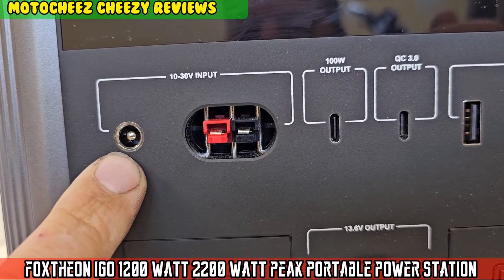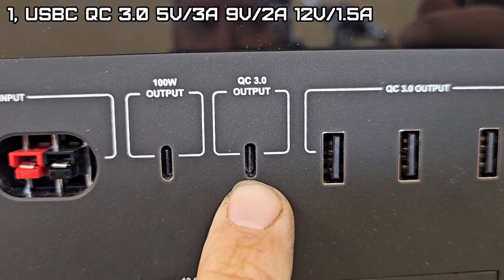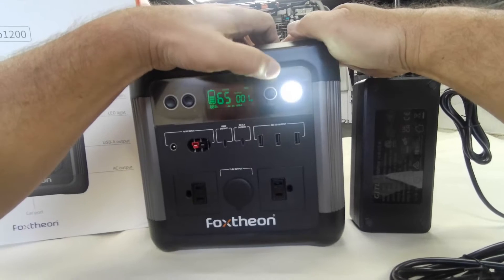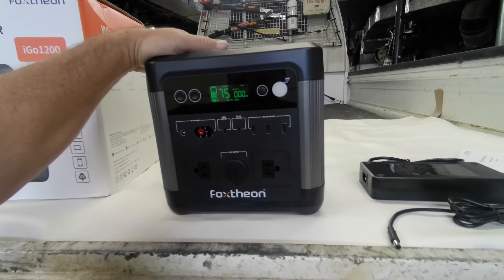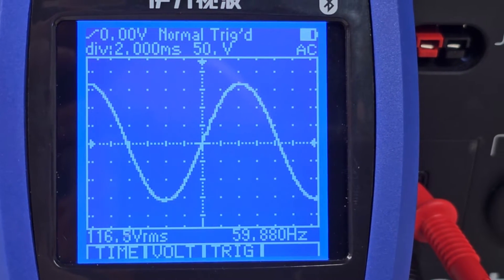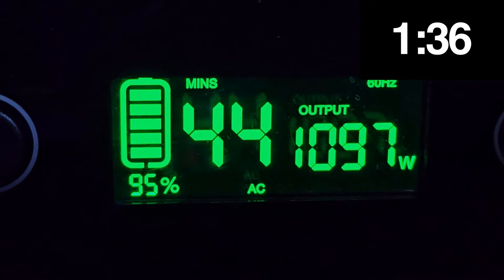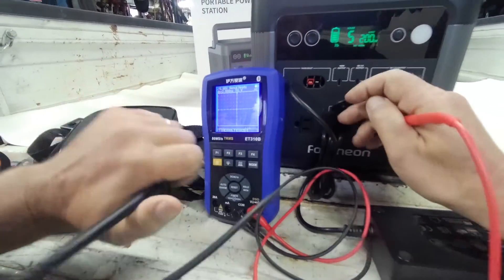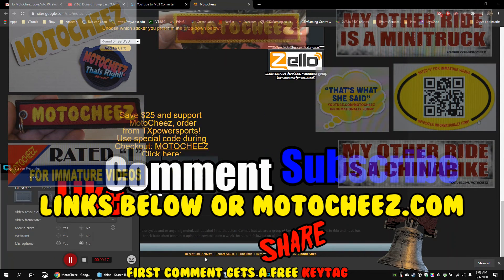Foxtheon IGO 1200 watt 2400w peak Portable Power Station, 974.4wh battery, pure sine AC,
Currently only available in Europe, USA soon!

Chapters:
0:12 basic Specifications
2:13 operation
5:04 Oscilloscope frequency and voltage readings
5:52 Timed load test
8:02 12 volt and USB ports
9:06 impressions

Description:
The iGo 1200 is a 1200w portable power station from Foxtheon with higher capacity and more output ports. The 1200W portable power station features a 1224Wh lithium-ion battery pack and a pure sine wave inverter that can deliver up to 1200W continuous power and 2500W surge power.

The iGo 1200, a portable battery power station,  has multiple output ports, including AC outlet(s), USB-A, USB-C, DC, RV, and Anderson Powerpole ports, which allow you to charge and power a wide variety of electronic devices such as laptops, smartphones, tablets, cameras, drones, and even power tools.

The iGo 1200, as a rechargeable power station, can be recharged using either an AC wall outlet or a compatible solar panel (sold separately). It also features an LED display that shows real-time battery level, input/output wattage, and other important information.

As a portable battery power station, the iGo 1200 is suitable for outdoor activities, emergency backup power, and off-grid living situations where large appliances and heavy loads must be powered. Despite its high-capacity battery and powerful inverter, the 1200w portable power station still features lightweight and portable making it easy to carry around and transport.

Specs:
Cell Chemistry LFP
Capacity 974Wh
Lifecycle  1500 cycles to 80%+ capacity
Management System BMS, Overcharge Protection、Overload Protection、Under Voltage Protection 、Short Circuit Protection 、Overheating Protection
AC Charge (Max Power) /
AC Charge (Voltage and Amperage) /
DC Charge (Max Power) DC6530: 210W
Anderson: 240W
DC Charge (Voltage and Amperage) DC6530: 10V-30V/7A
Anderson: 10V-30V/12A
PD Fast Charge (Max Power) /
PD Fast Charge (Voltage and Amperage) /
Solar Charge(Max Power) DC: 210W
Anderson: 240W
Solar Charge (Voltage and Amperage) DC6530: 10V-30V/7A
Anderson: 10V-30V/12A 240 Max
Car Charge DC6530:12V/7A   84W
AC Pure Sine Wave,  1200W total, 110V(50Hz/60Hz), 220V(50Hz)
USB-A /
USB-A Fast Charge 5-12V (QC18W max）*3
USB-C PD 5-20V/ 5A，Max 100W;PD 5-12V/3A，Max 18W
DC /
Car Charger 13.6V/10A(120W max)
Wireless /
AC Adapter 6h
Solar Charger (400W) 5.5h
Dimensions ( L x Wx H ) 245*185*245mm
Net Weight 9.7kg
Charge Temperture 0℃-50℃
Discharge Temperature -20℃-60℃
Warranty 12 Months
Certification EMC/FCC/UN38.3/ROHS/MSDS/PROP65